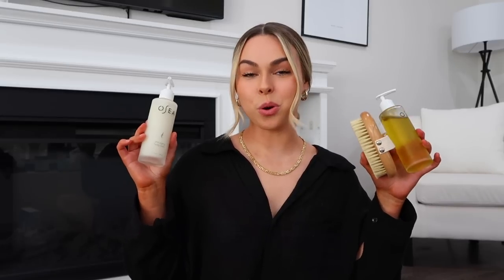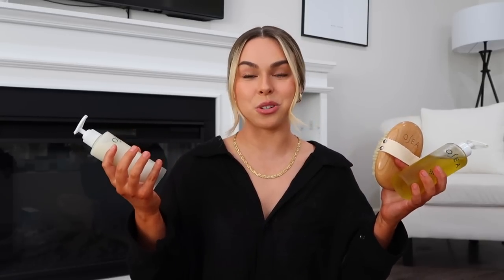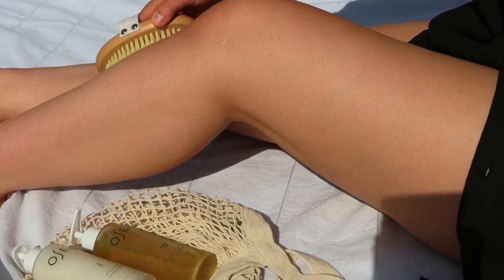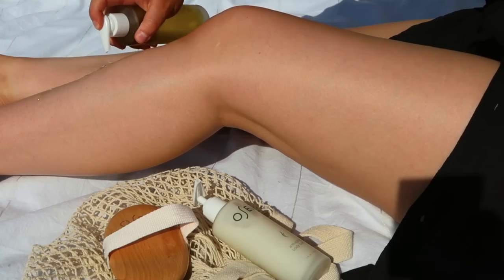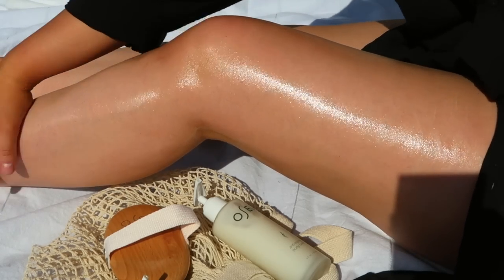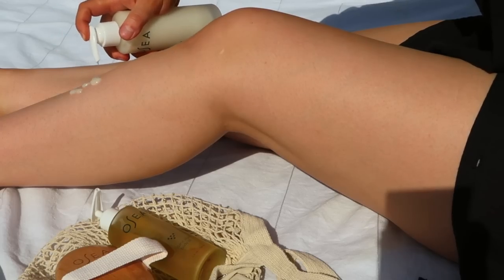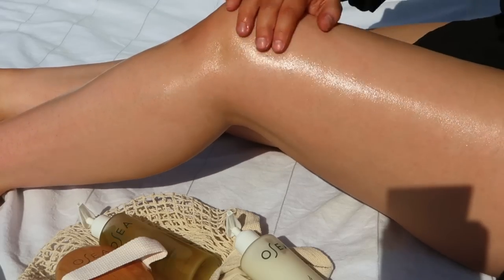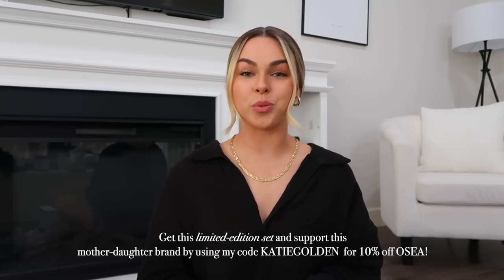CURRENT WELLNESS MUST HAVES 2023 *things that are actually worth your money*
Some links above are affiliate links from which I get a small commission, which does not affect you as a customer at all, but helps me keep on making videos for you guys! All opinions are my own.